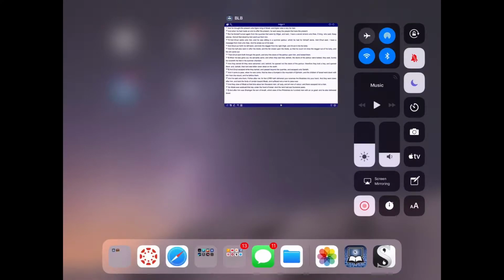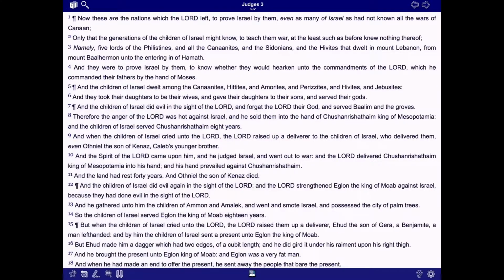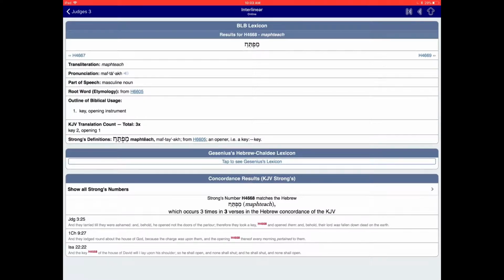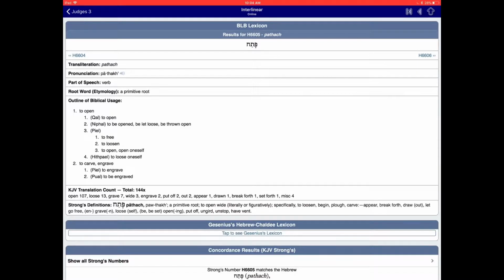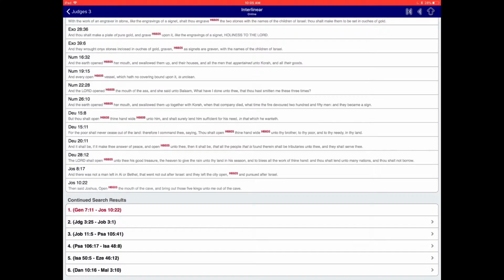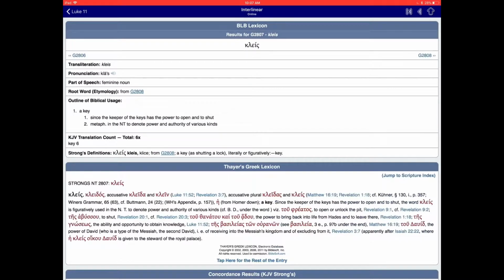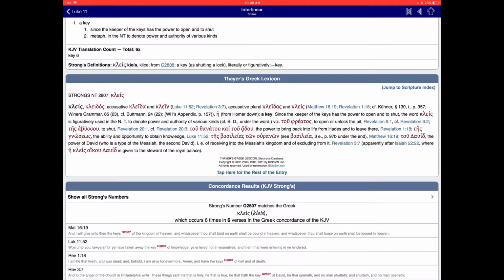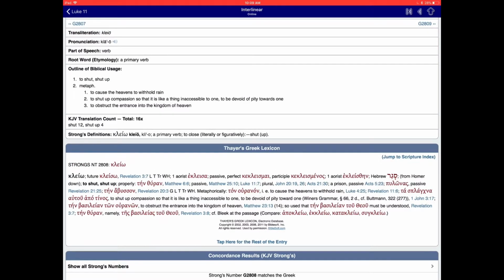*BIBLE STUDY: WORD STUDY*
Hello family!! This is a quick raw video about how I study the Bible. More specifically, one aspect of one way that I study the Bible. In this video you get to come along and see how I study out the word ‘keys’...one that has come up multiple times as I prepare to go to India.